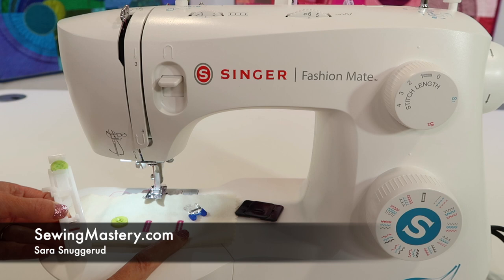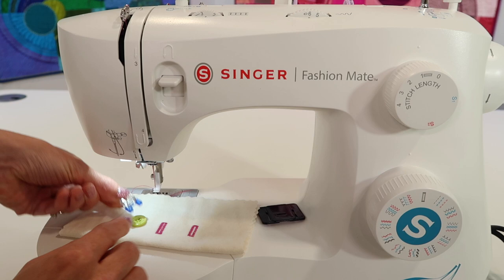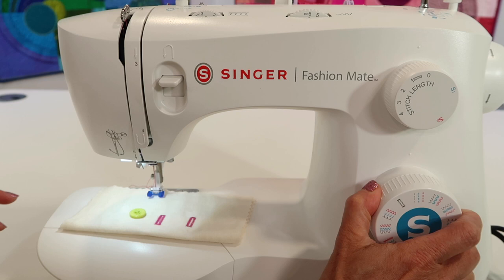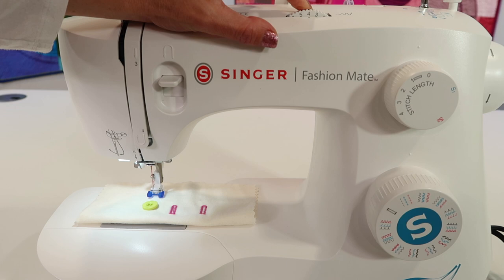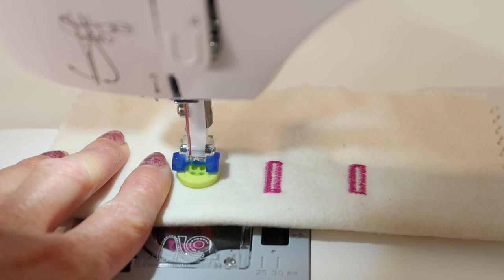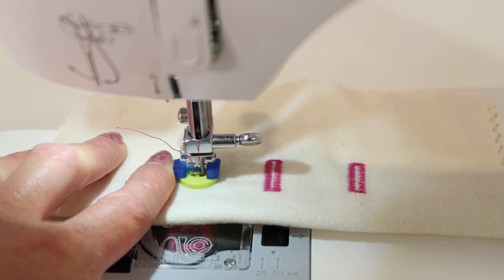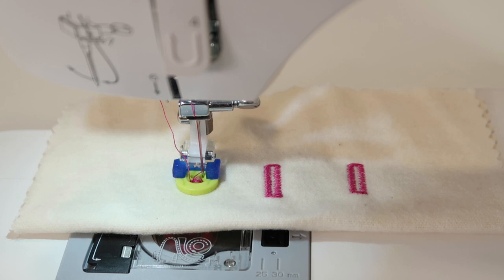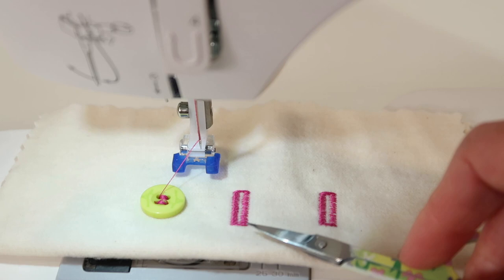Singer Fashion Mate 3342 20 Sewing on Buttons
Learn how to sew on buttons on the Singer Fashion Mate 3342 sewing machine.